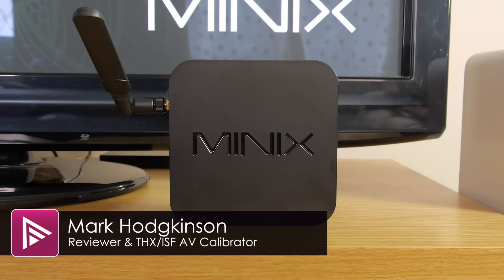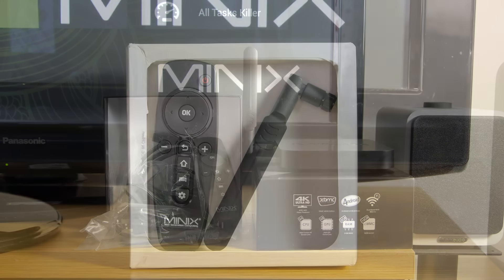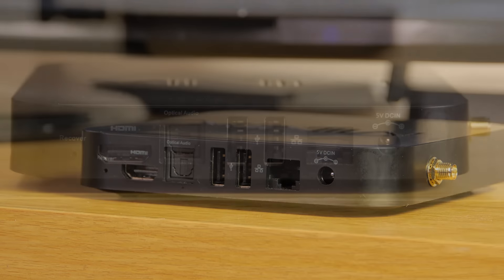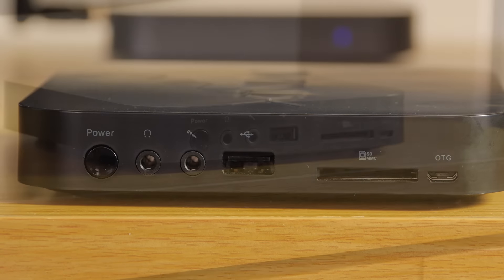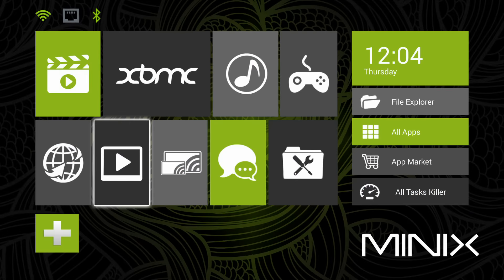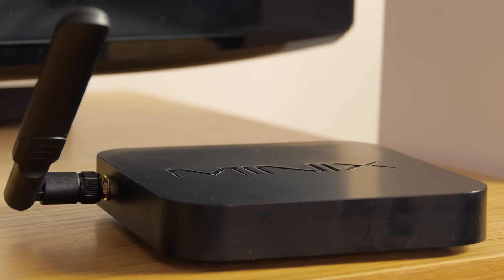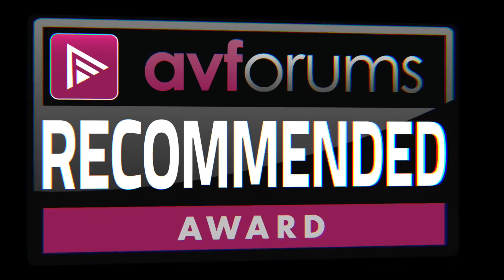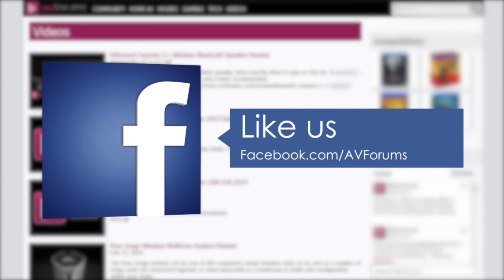Minix Neo X8 Plus Review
Great hardware backed up with well tuned software and great manufacturer support makes the X8 Plus a great choice for Android and XBMC/KODI lovers, alike.